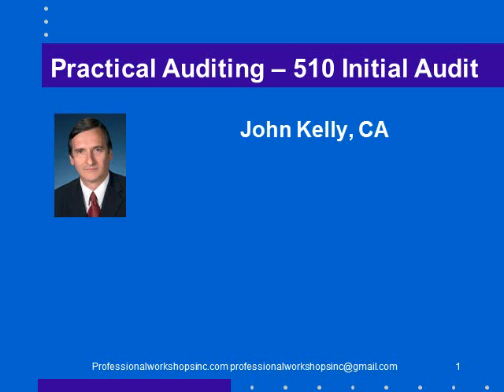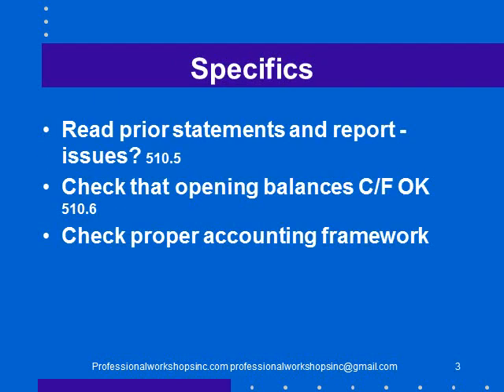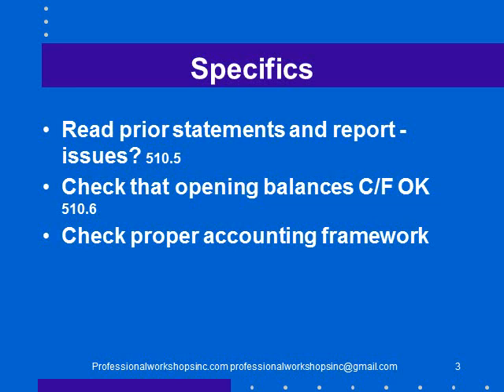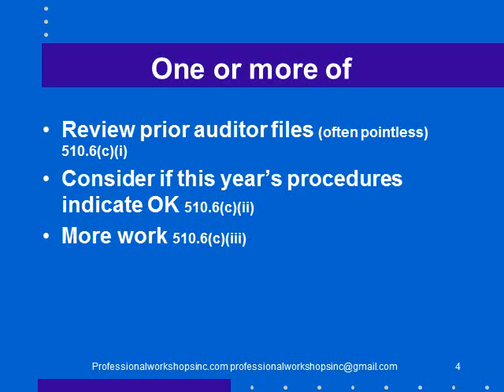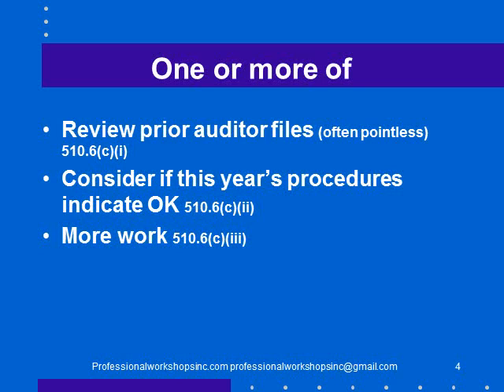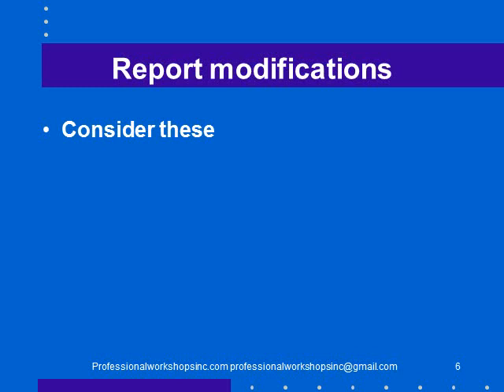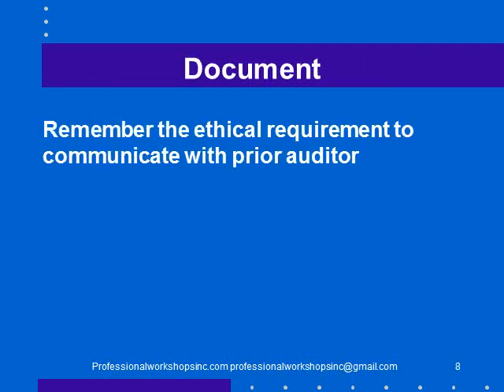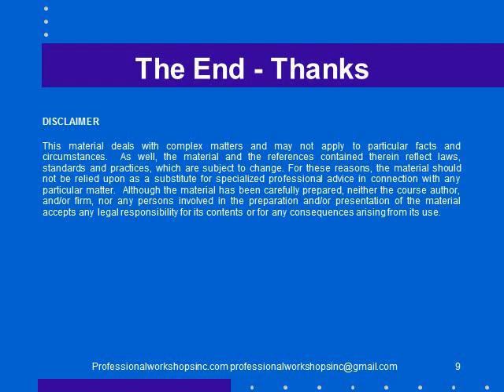510 Initial Audit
In this module the requirements for the auditor to perform procedures on the opening balances are discussed.